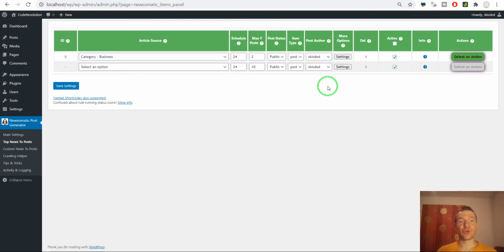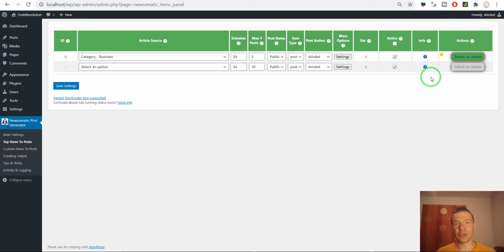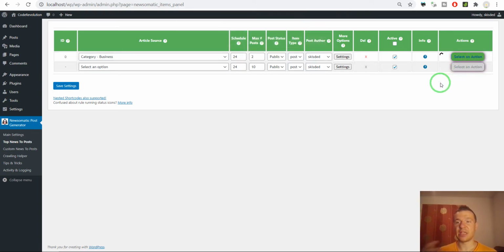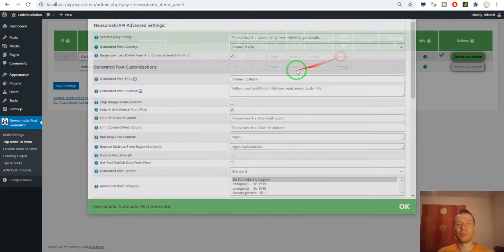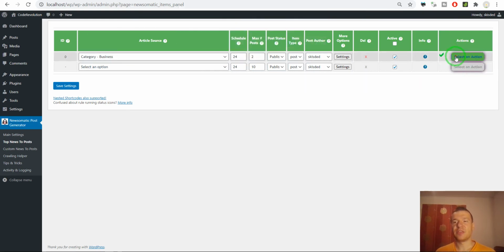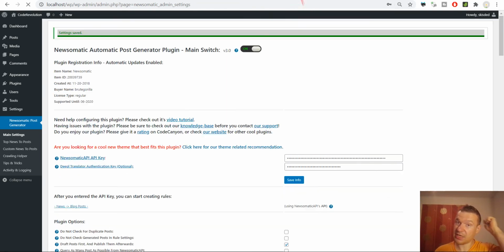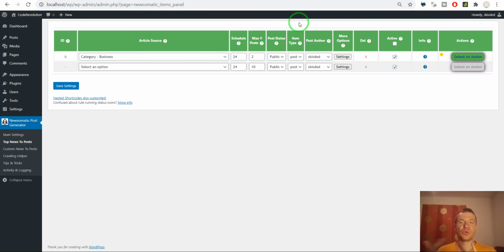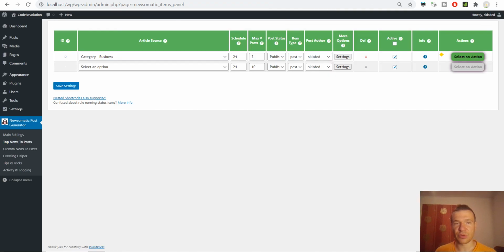How to fix the 'Yellow Diamond' icon when running importing in plugins (Newsomatic, Echo and others)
The yellow rombus means that ‘No New Posts Were Improted’.

This means that all posts were already imported (new posts will be imported when the source get’s updated with new entries).

In some plugins, you can check a rule settings (found in rule’s ‘Advanced settings’), named ‘Remember Last Posted Item And Continue Search From It’. Please check this checkbox (if the plugin you are using has it), and try running importing again.

If still no posts imported, please check query words (or other plugin settings), that could limit the number of posts returned.

Here you can check also settings like: ‘Maximum Title Word Count’, ‘Maximum Content Word Count’, ‘Minimum Title Word Count’, ‘Minimum Content Word Count’, ‘Banned Words List’ or ‘Required Words List’, which any could cause posts not being imported (skipped).

Also, you can check the plugin’s ‘Activity and Logging’ section, where you would see hints about posts being skipped because of one of the above settings.

Microphone: Samson Go Mic (Great quality, Budget price):

✅ CAN YOU HELP ME TO HELP YOU ❓... ¯\_(ツ)_/¯

▶SOCIALS!

Szabi - CodeRevolution.